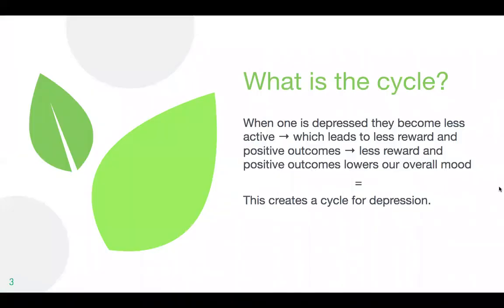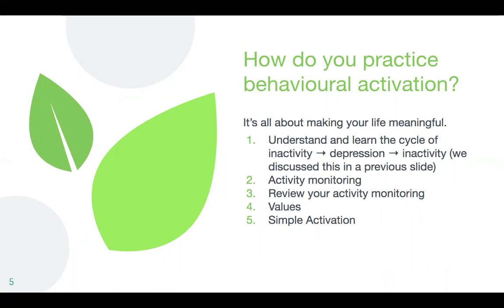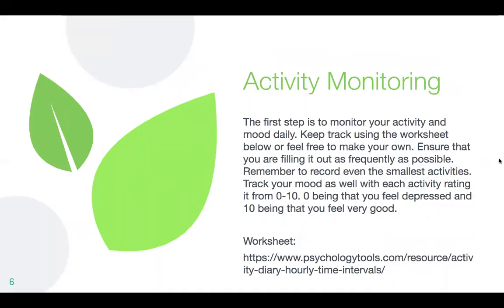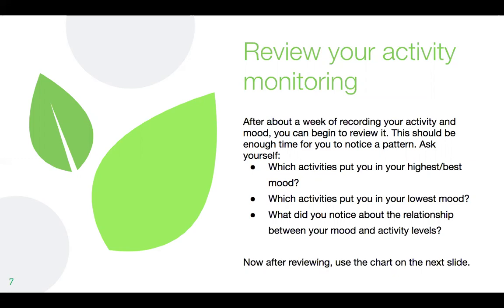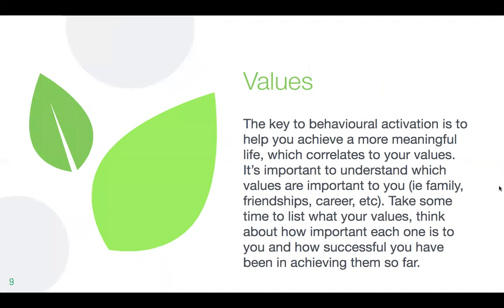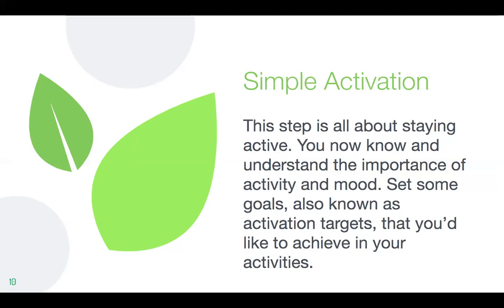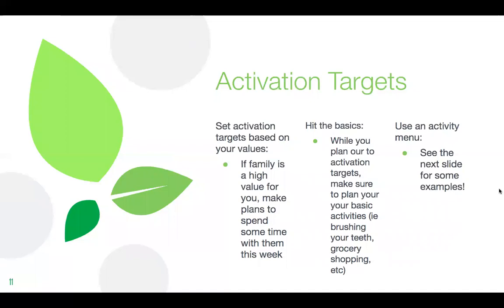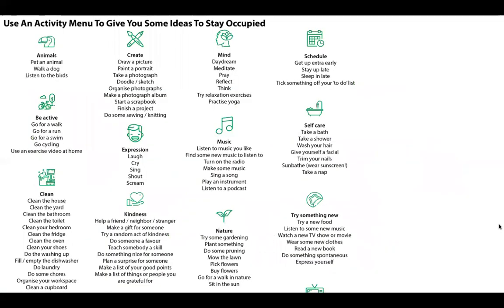【Social Work Practicum Student】+ Katrina + Ryerson University + Behavioural Activation